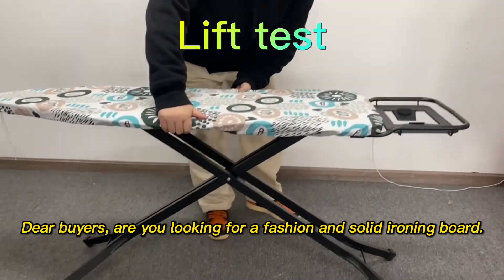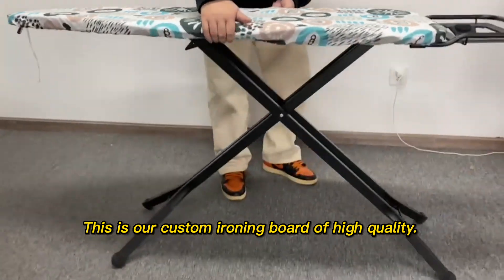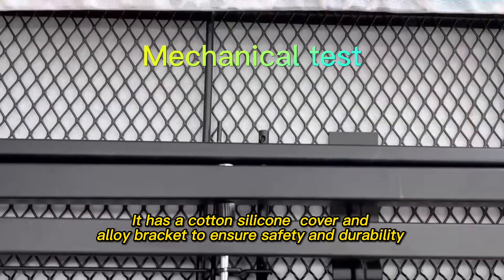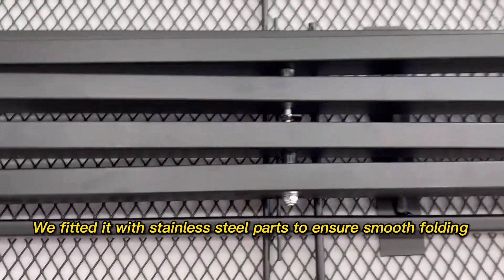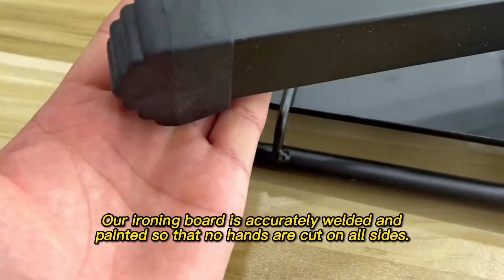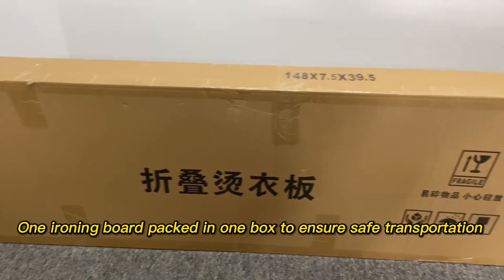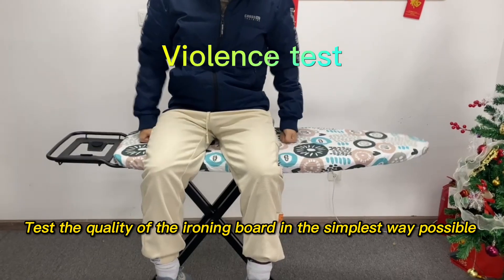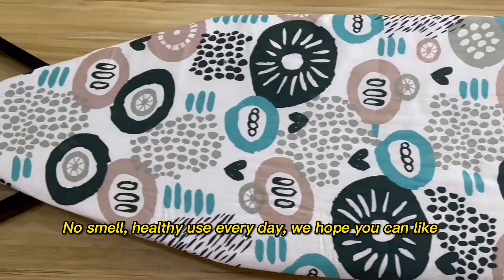To ironing board professional buyers